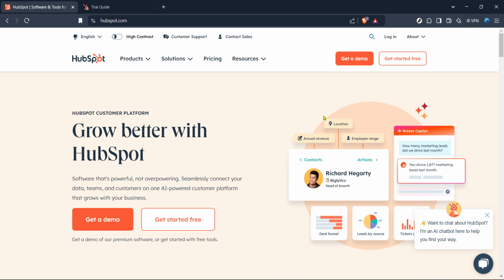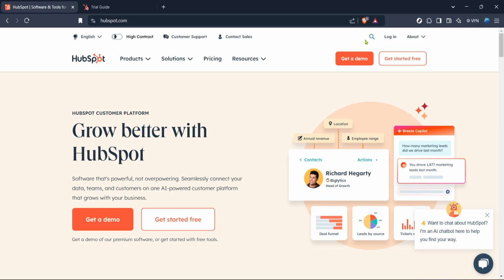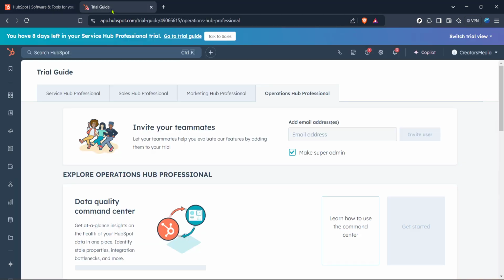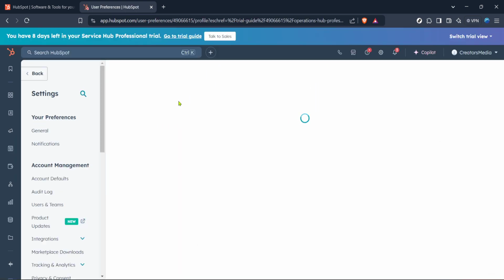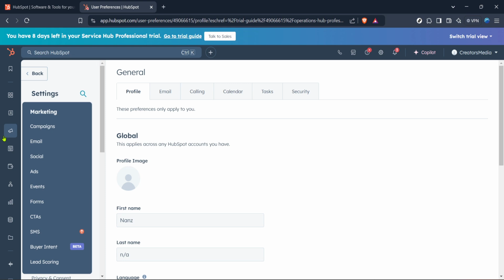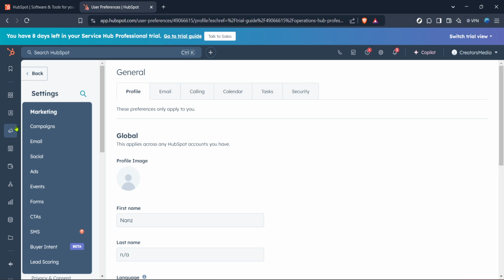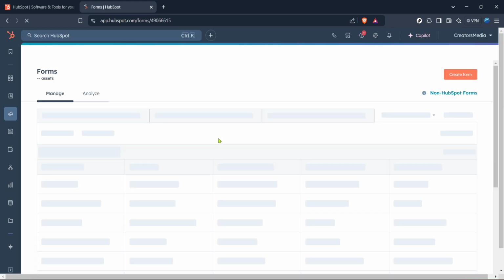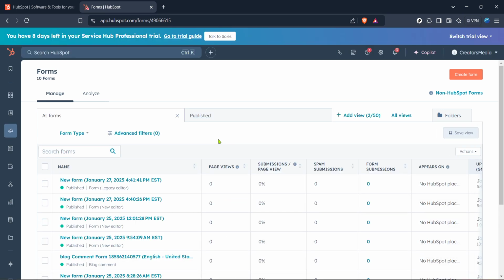How to Set Global Form Colors and Fonts in Hubspot (Full 2025 Guide)